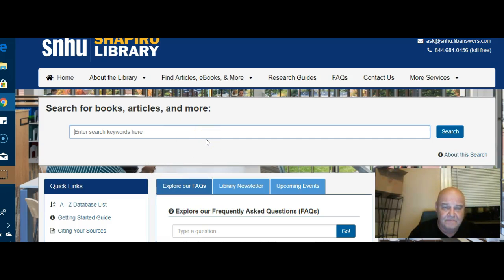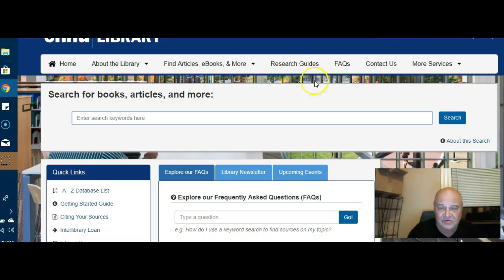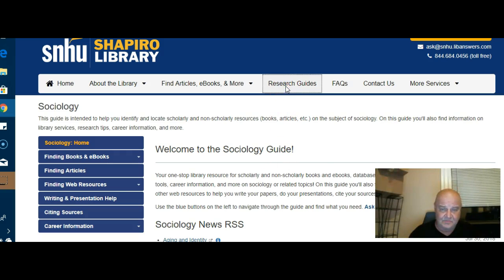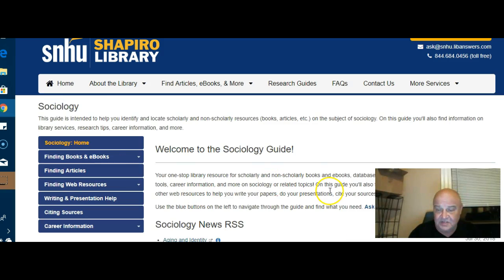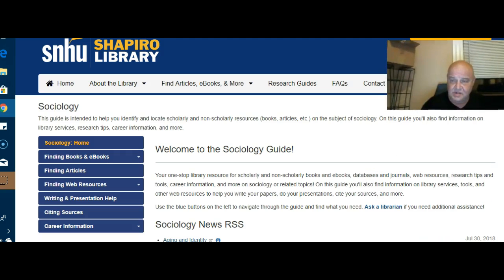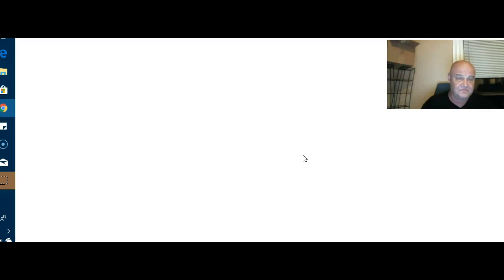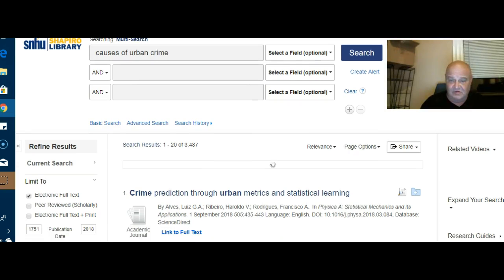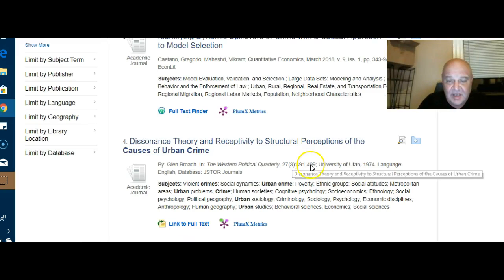Shapiro Library and your Milestone Assignment